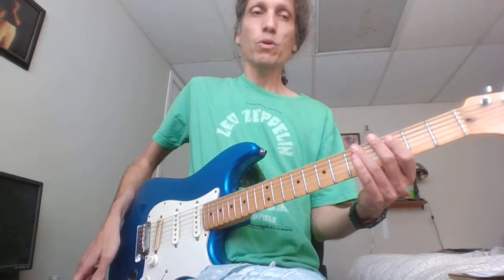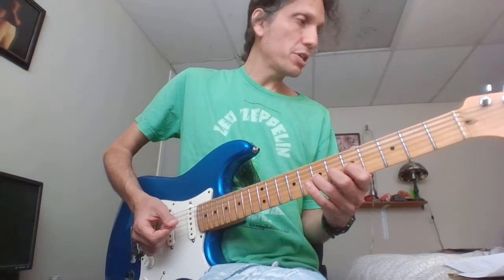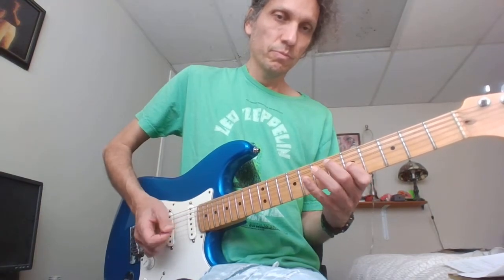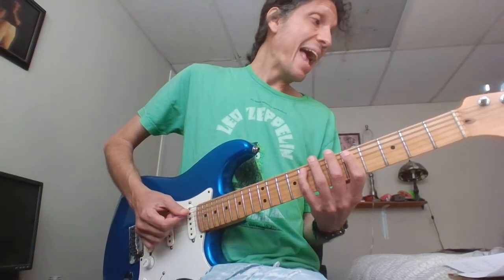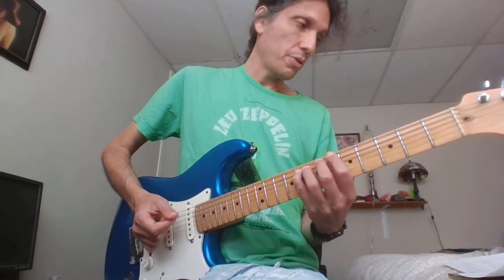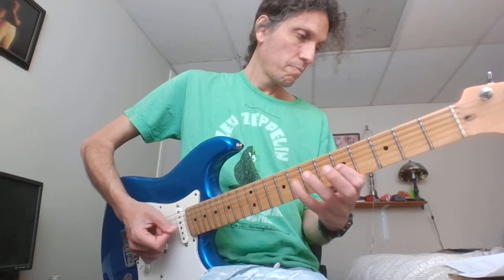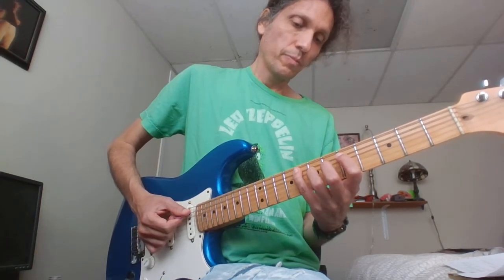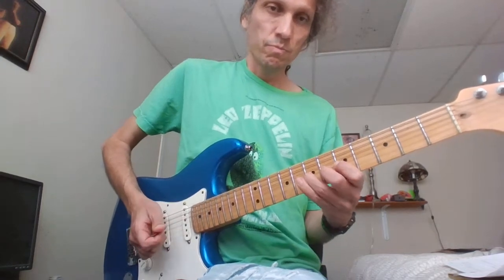How To Play "Summertime"(Big Brother and The Holding Company) Interlude Lower Part Guitar Lesson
A look at the lower guitar part which starts about 1:37 into the song